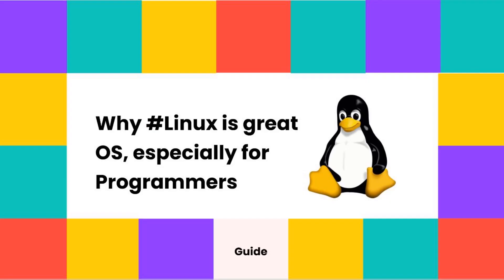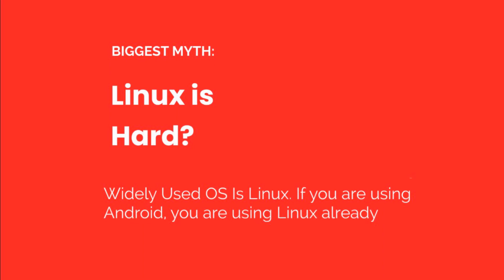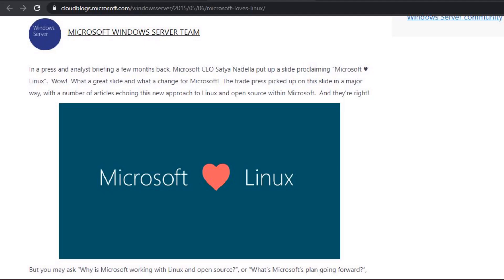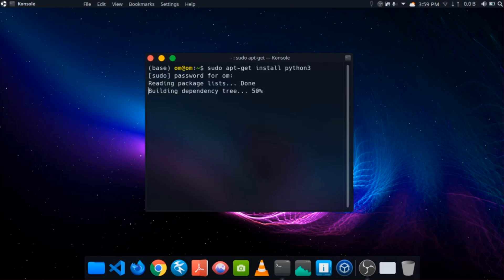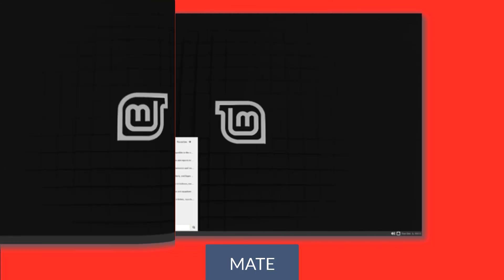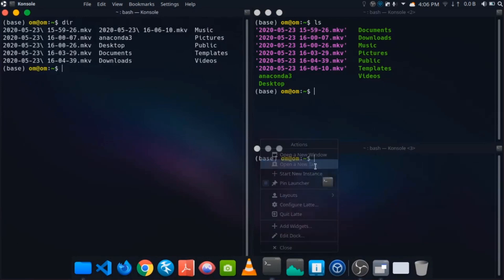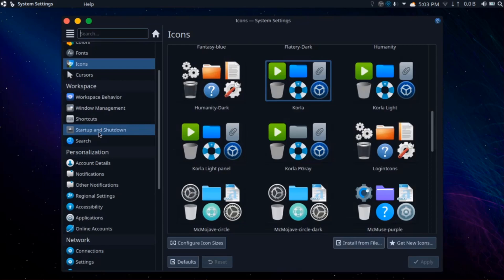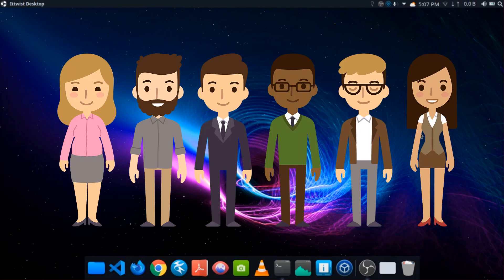Why Linux is a best OS for programmers?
Linux OS is really important and essential for programmers.

If you would ask, which is the best OS for Programmers/Developers, then switch to Linux.

In this video, we will see how Linux is an ideal operating system for programmers, developers, machine learning engineers, students, and lots more.